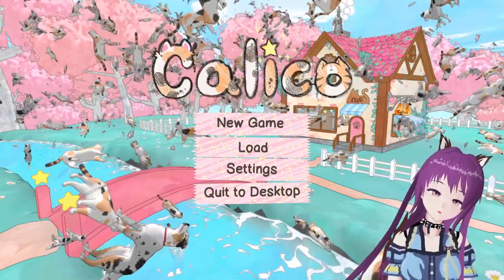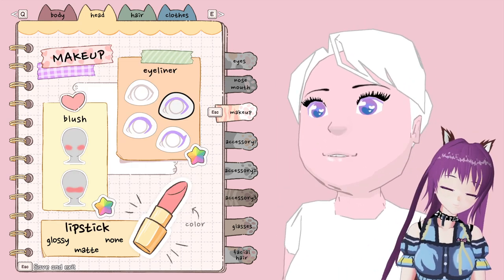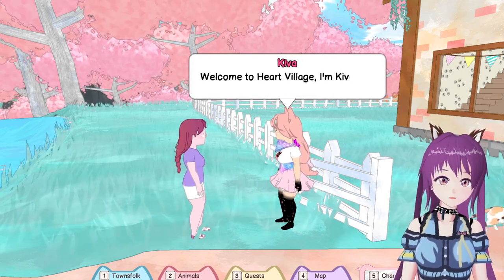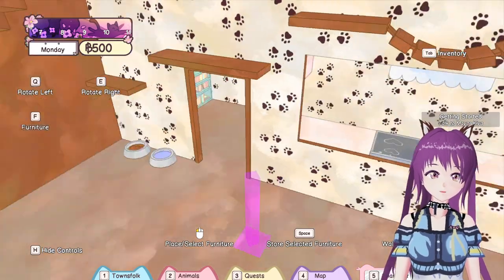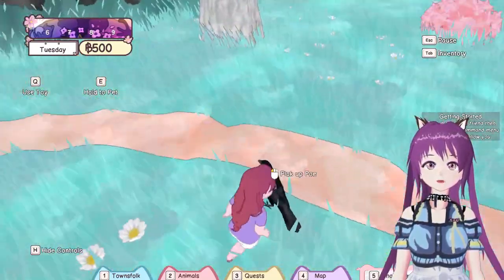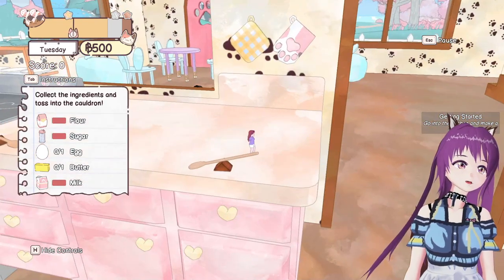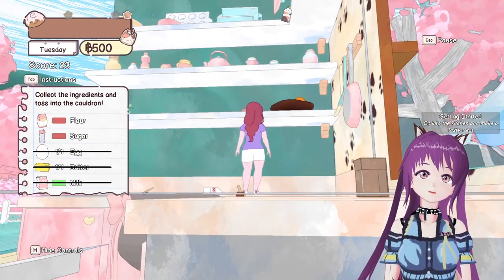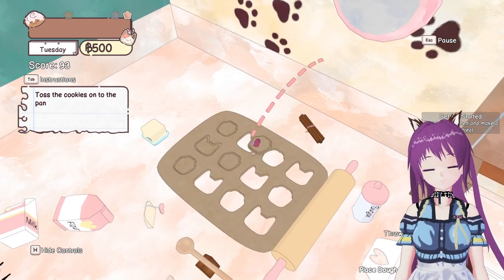Lets Play Calico with Dwolfy!! Stress Free! Baking is soo Cool! No Mic :( P1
First time playing calico! I forgot to unmute myself I think. :( I'm surprised how this pretty cheap game (14 cad ish) has so many details and cuteness to it!! Really excited to play more and hope you like the contents! Let me know what you think!